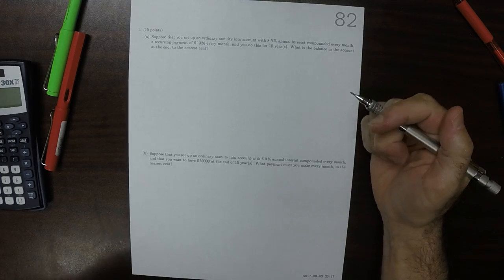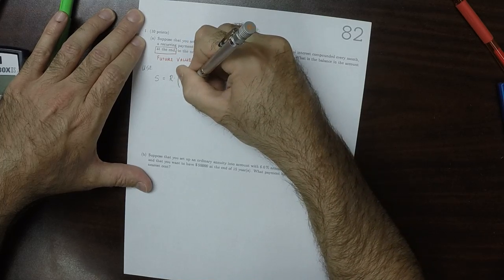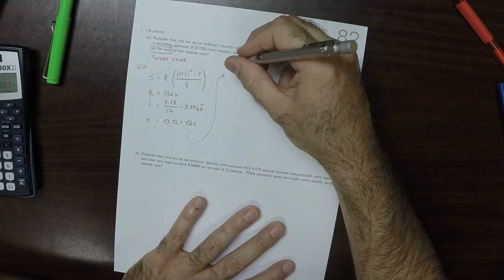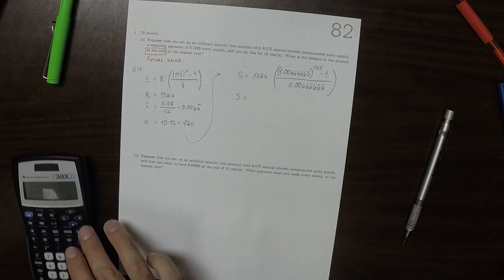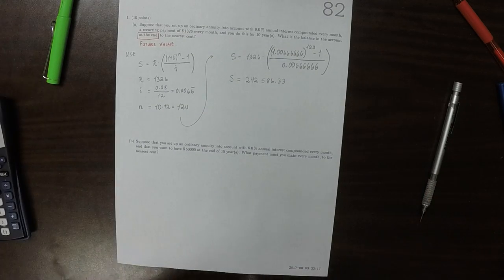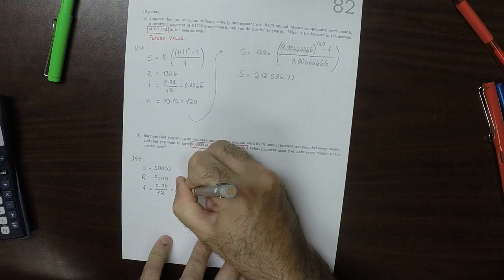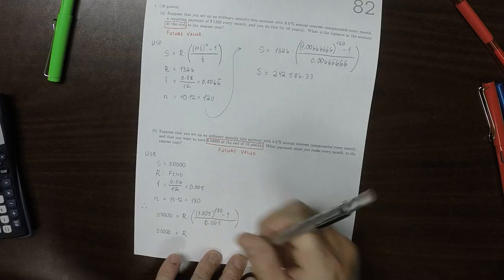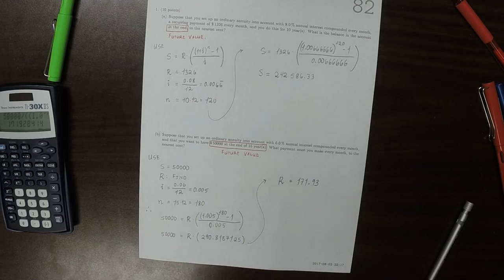17u MATH 1326: whw_82